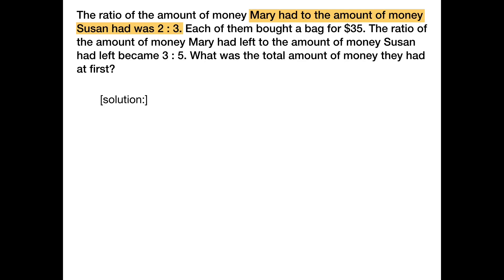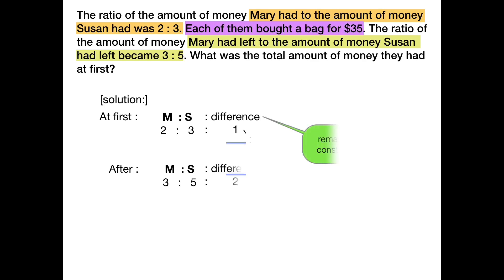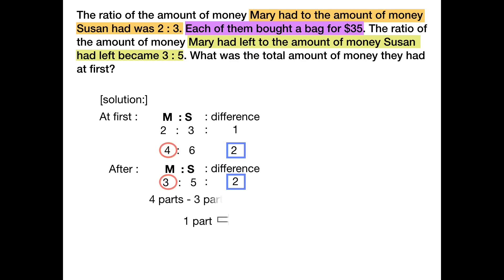Ratio (Constant difference-intermediate)